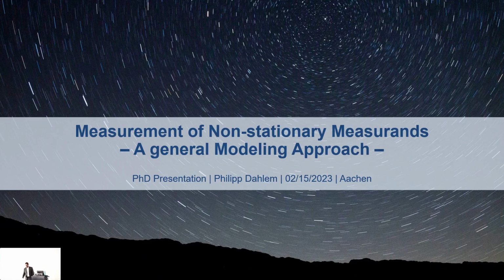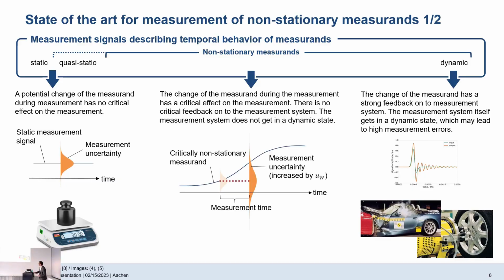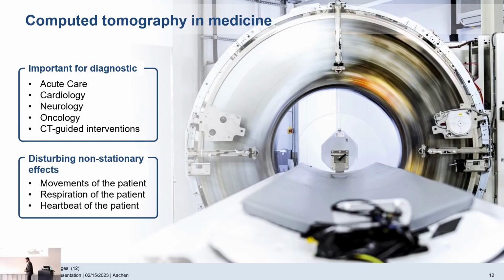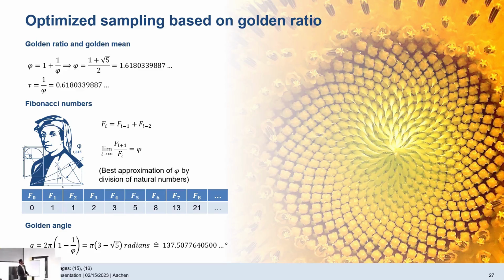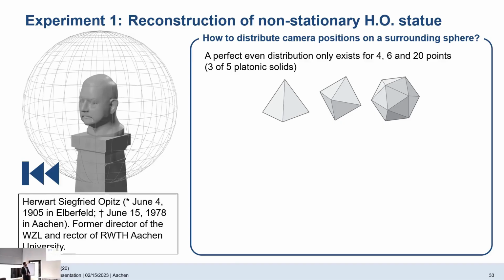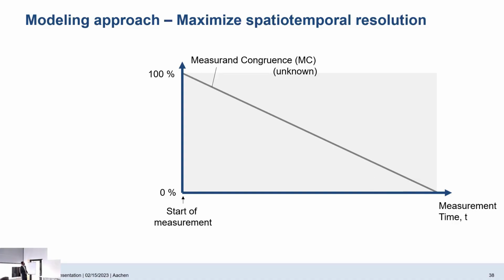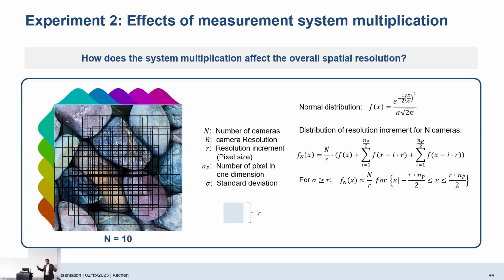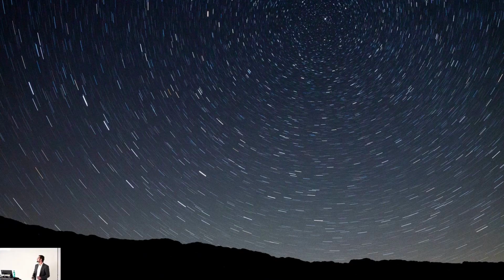PhD Presentation: Measurement of Non-Stationary Measurands – A General Modeling Approach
This video features my PhD defense presentation on the topic “Measurement of Non-Stationary Measurands – A General Modeling Approach”, held on the 15th February, 2023 as part of my doctoral studies in Mechanical Engineering at RWTH Aachen University.

A unique aspect of the PhD process at RWTH Aachen is that the PhD presentation is not directly tied to the written dissertation, which represents the core of my research work and is about "Hybrid modeling of transient volumetric machine tool errors for virtual climatization"

Due to the special circumstances during the COVID-19 pandemic, I had the opportunity to stream and record my presentation so that my second advisor in Canada could attend remotely. Originally, the recording was shared via RWTH OneDrive, which has since been discontinued. For this reason, I am now making the presentation publicly available on YouTube.

🧠 Presentation Highlights:
In this talk, I introduce the trilemma in the measurement of non-stationary measurands, which describes the inherent tension between three competing objectives:

Increasing temporal resolution
Increasing spatial resolution
Reducing measurement effort

Within the proposed general modeling framework, I explore a golden mean-based sampling strategy aimed at identifying an optimal trade-off between spatial and temporal resolution. This approach offers a promising direction for designing efficient measurement strategies for non-stationary measurands.

I hope this presentation provides useful insights or inspiration for other researchers and interested viewers.